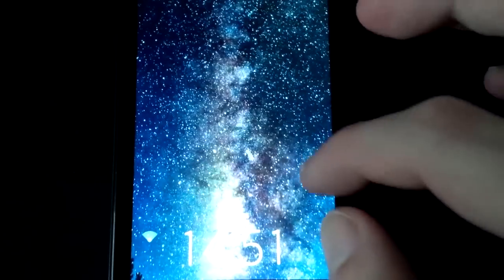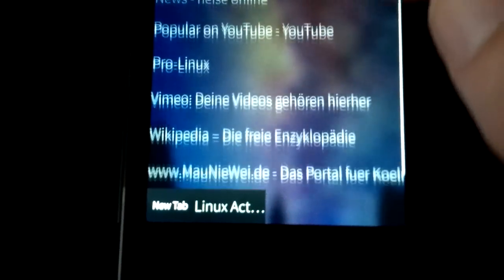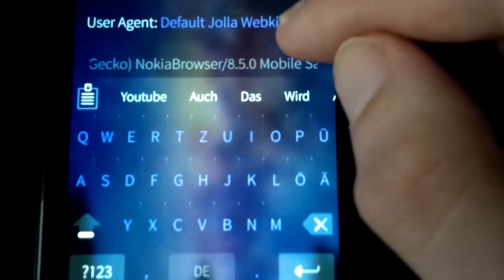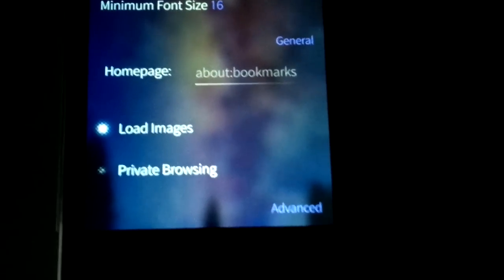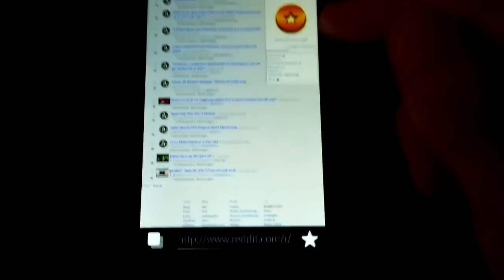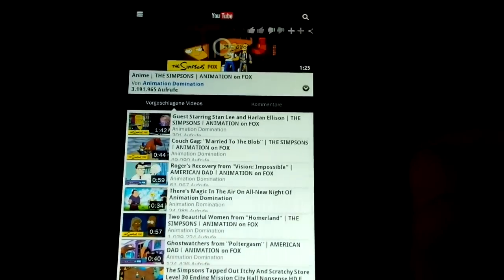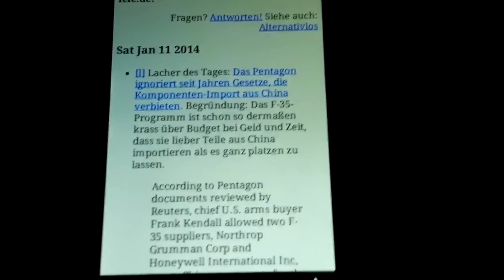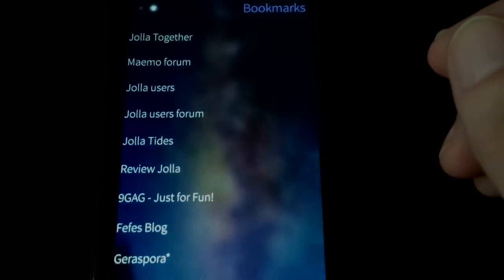Webcat Browser for Sailfish OS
This is my little webcat browser for sailfish os